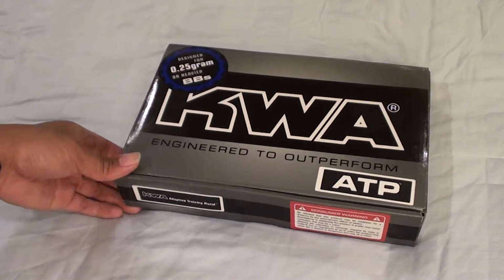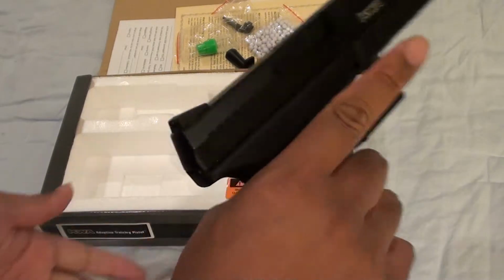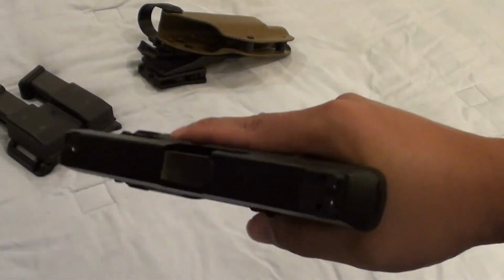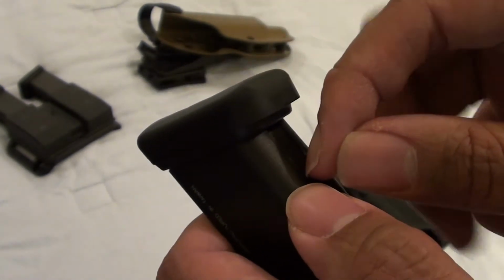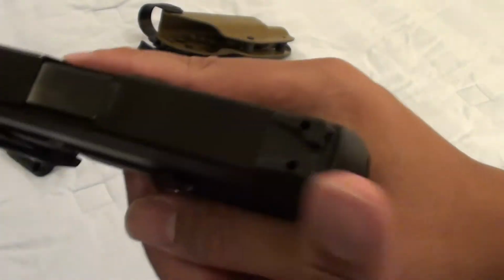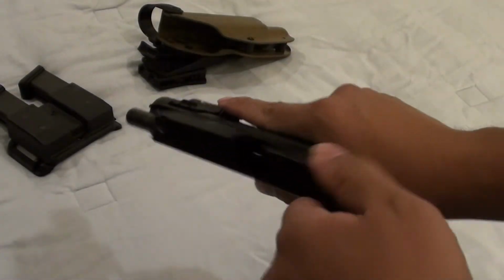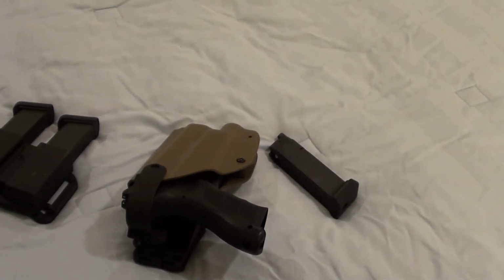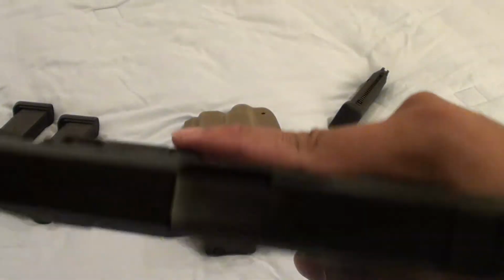KWA ATP Unboxing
Unboxing review of the KWA ATP